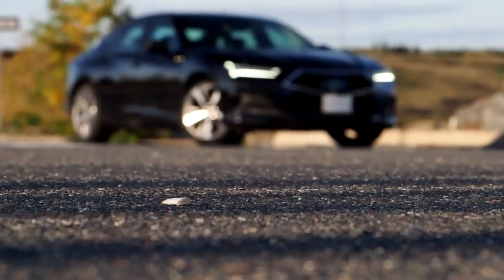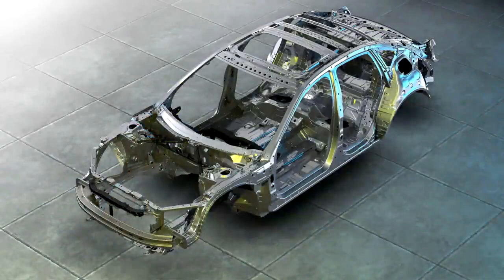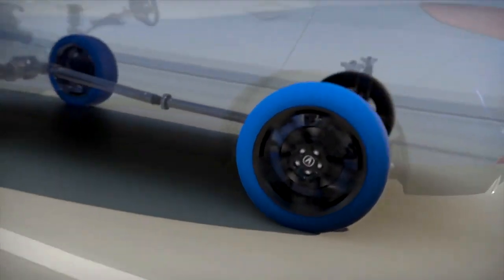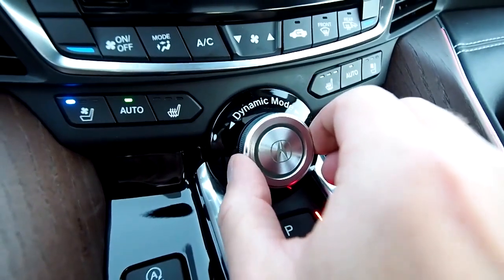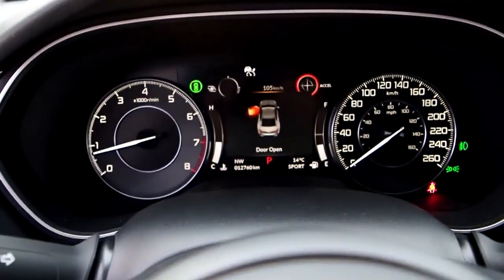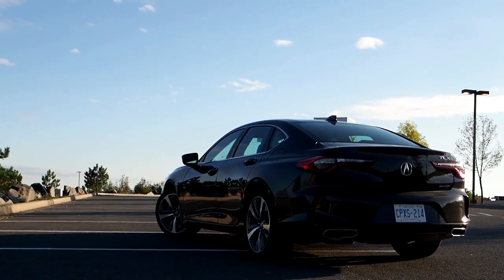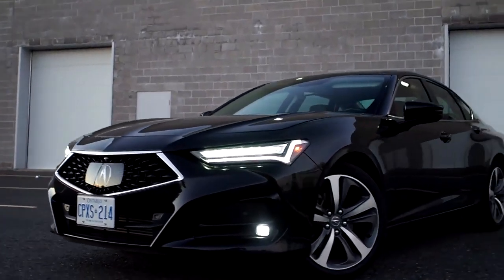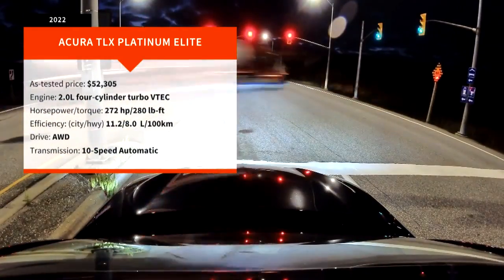2022 Acura Tlx Driving Ca V2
The new-for-2022 TLX is the latest in a line of Acura sedans that I grew up obsessing over in my teenage years, before logging many testing miles over a 16-year career. Acura debuted the TLX nameplate for model-year 2015, and the designation intended to swallow up the TL and TSX sports sedans it replaced at the time.

Over numerous years and assignments, I've accumulated about a dozen published stories on these machines, formed from over 12,000 kilometres of real-world testing. So below, I'll be taking you for a drive in the latest incarnation of a product that's long captivated my attention, because of the character engineered into the way it feels and drives.